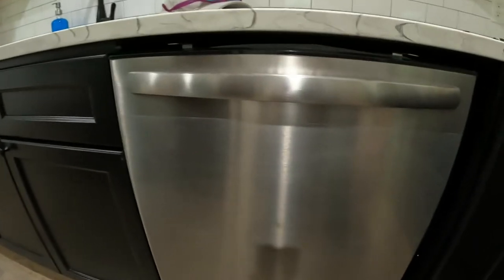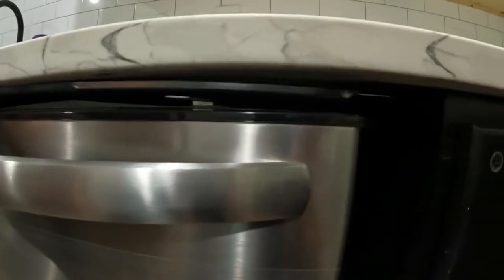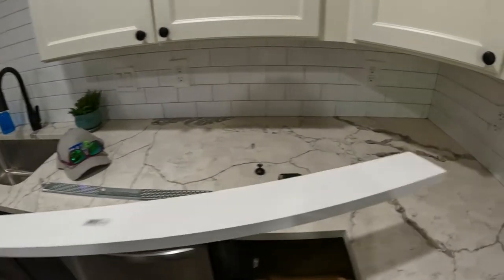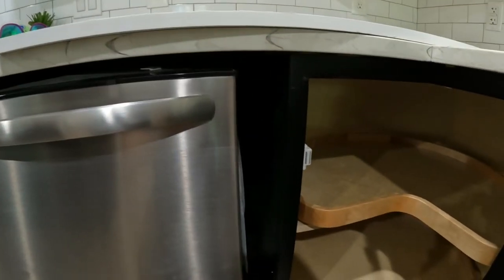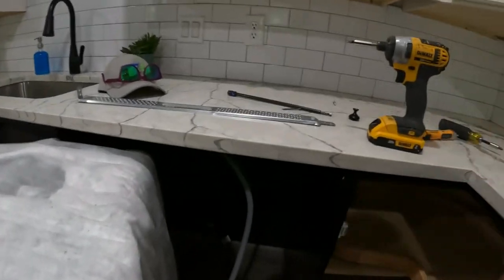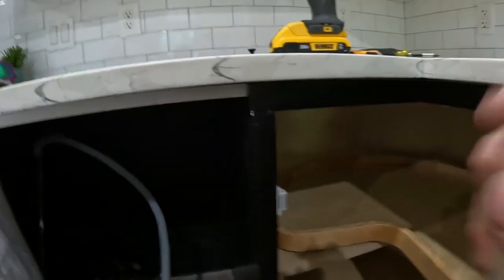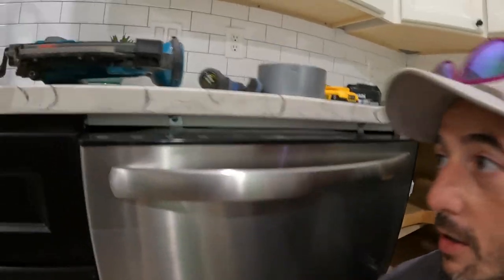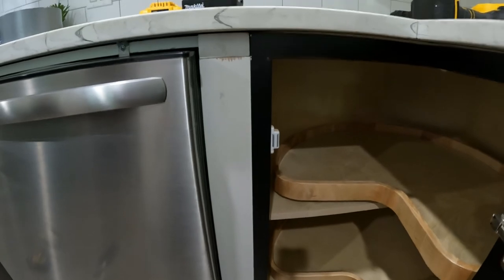Mounting a Dishwasher with a BIG Gap!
Ever heard of the phrase, "measure twice, cut once"? The people who installed these cabinets must have believed dishwashers were 27" wide instead of 24"... or failed to measure at all.
If this happens to you, here's how to secure a dishwasher with a large gap and how to close in the gap.

Also, I said "pilot hole bit" quite a few times. I really meant countersink bit. Regardless, I didn't have the proper drill or screws, but I accomplished the task without disrupting the cabintry using the materials available to me to  move on to the next! Good luck to all handy-people out there who leave a tool behind at a jobsite!

Date: 10/12/22
Location: Feel free to guess!
Tasks: Mounting a dishwasher